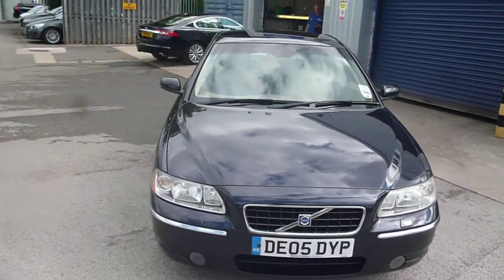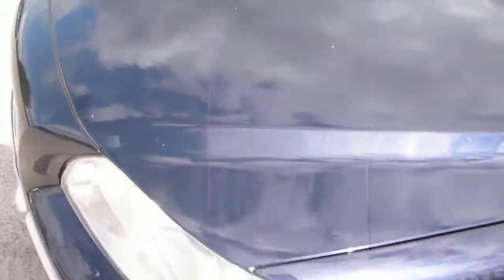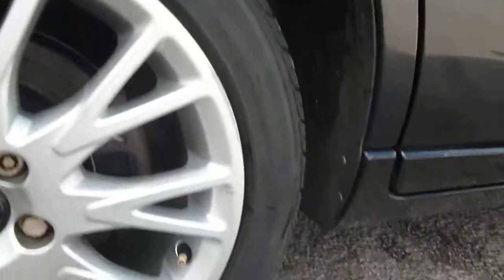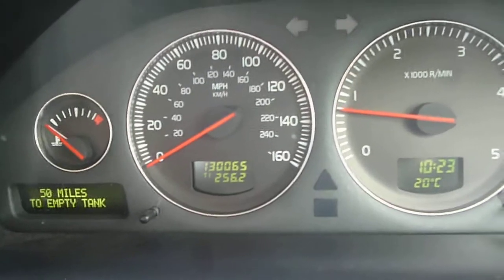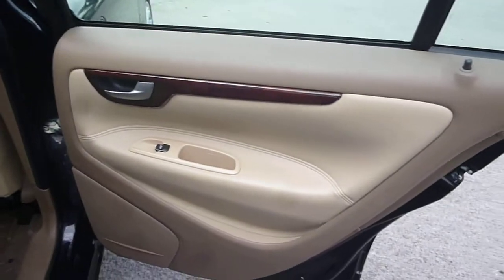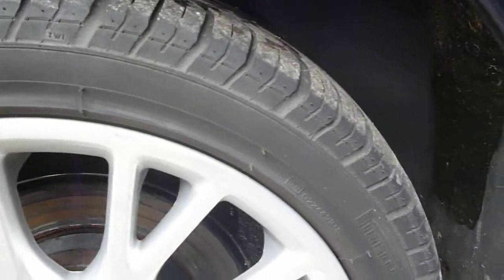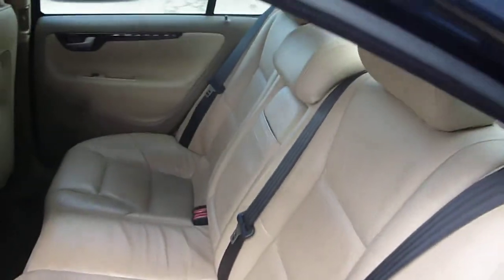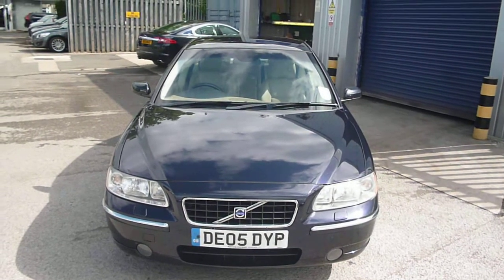www dealerpx com VOLVO S60 DE05DYP